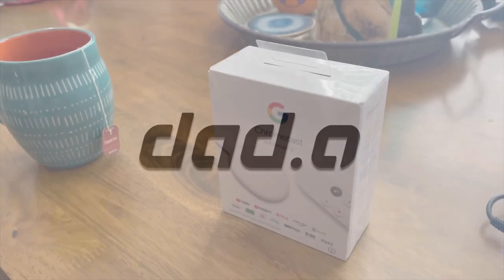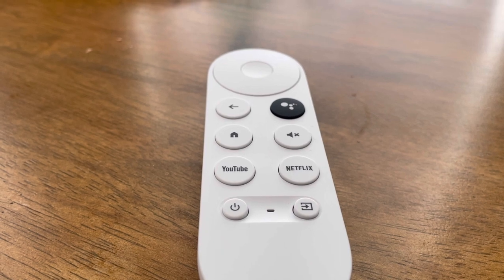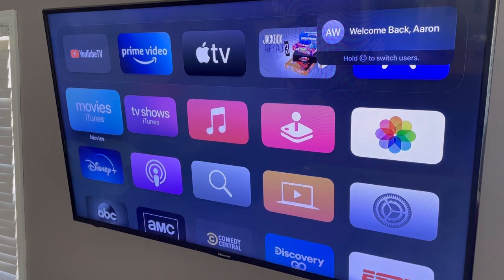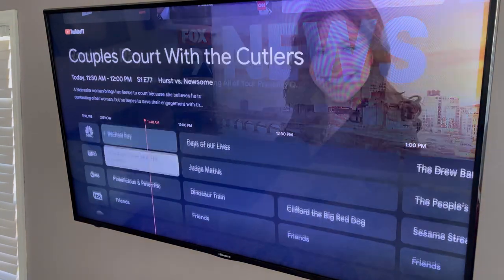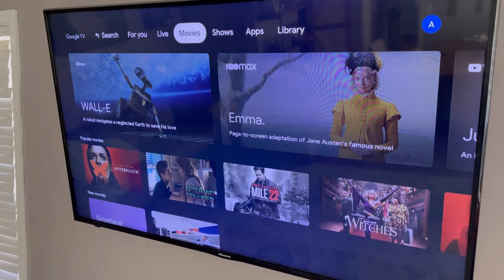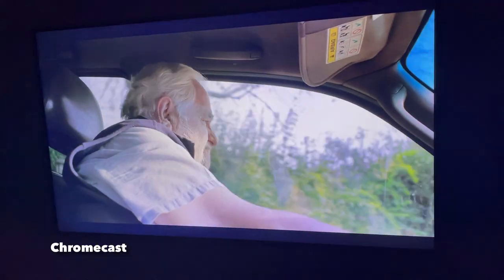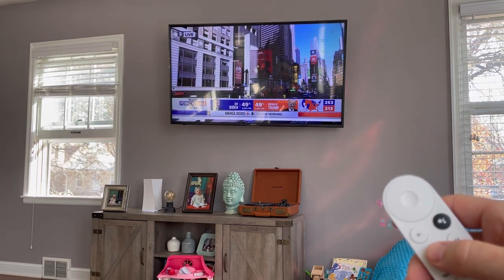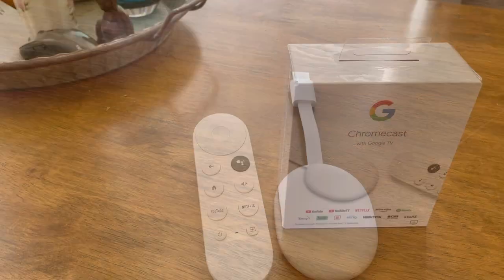Google Chromecast 2020 Unboxing, Set-up & Review: Is it better than Apple TV?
0:13 - Unboxing
1:56 - Set-up
3:11 - Review and Comparison to Apple TV
9:50 - Should You Buy?

I've been an Apple TV user since the very first one was announced years ago. However, when the new Google Chromecast with Google TV was announced I wanted to give it a chance. The main reason was the integration with YouTube TV.

At only $50, I wasn't expecting much. I thought it would be decent but not enough for me to switch from my Apple TV. I was WRONG!

The 2020 Google Chromecast with Google TV is an awesome little streaming device that can keep up with the Apple TV in many places and exceed it in others. The best part is that the new Chromecast is 1/4 the price of the Apple TV.

In this review I do an unboxing of the Chromecast, go over how you set it up, and a review and comparison to the Apple TV. Enjoy!